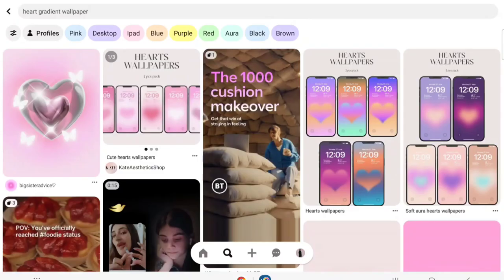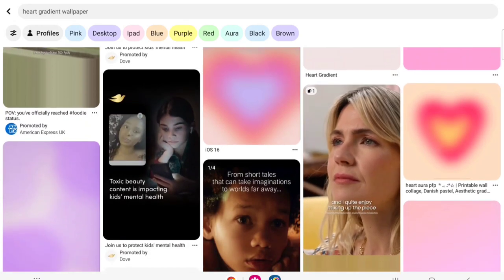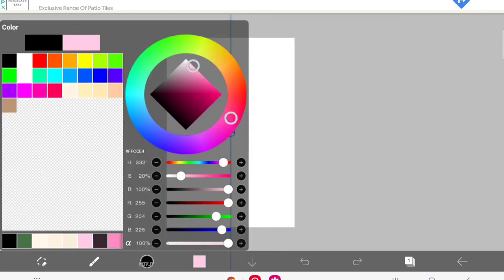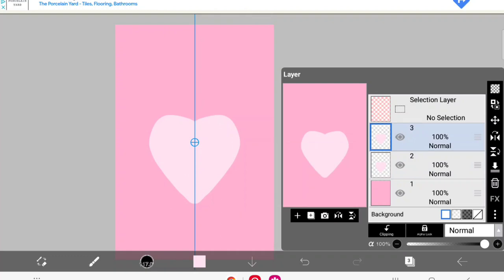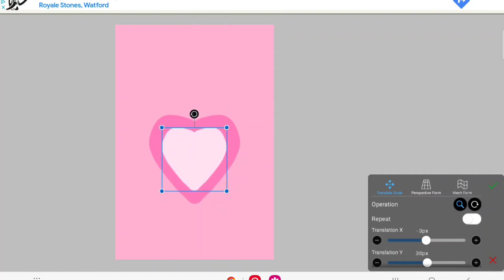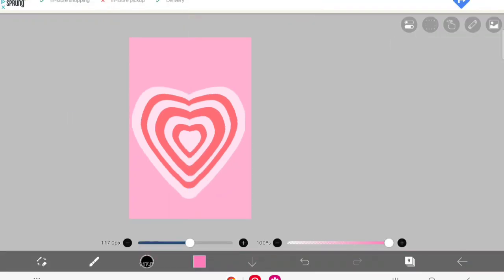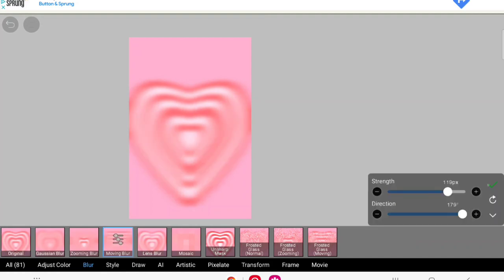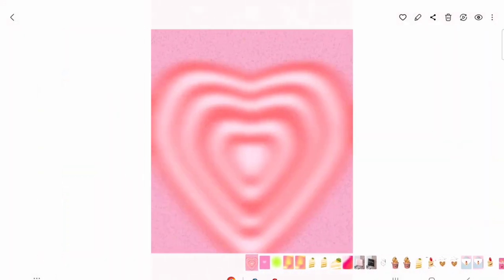Create Stunning Heart Gradients: Ibis Paint X Wallpaper Tutorial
Hello! 🌷

In this ibis paint X tutorial, I'll be showing you how to create beautiful heart-shaped gradients straight from your tablet from your desktop using the ibis paint X app!

Gradient heart wallpapers are a great way to add a little bit of aesthetically pleasing artistry to your tablet or phone, and this tutorial will show you how to create stunning heart-shaped gradients using the ibis paint X app.

By the end of this tutorial, you'll have a beautiful gradient heart wallpaper that's perfect for any of your devices!

Noor 😊🦋